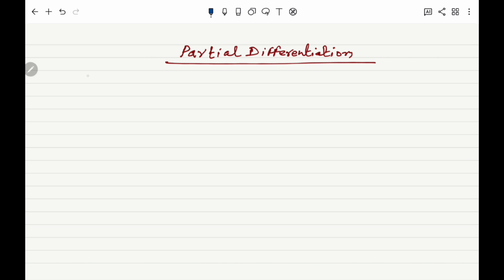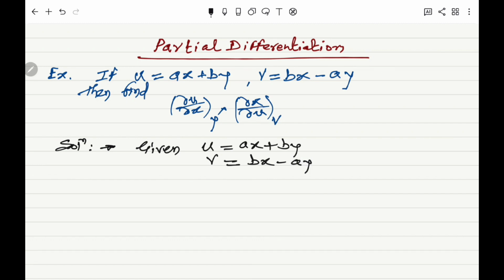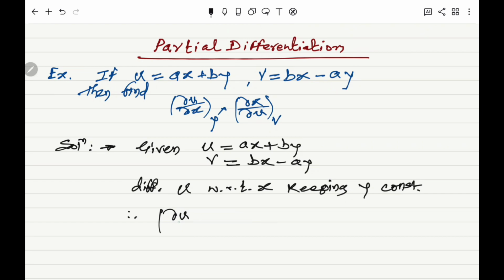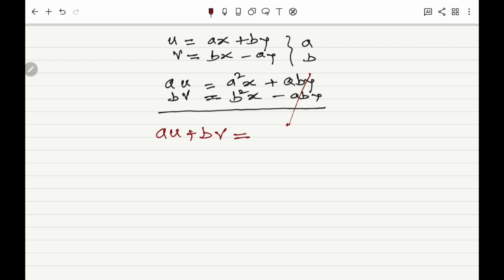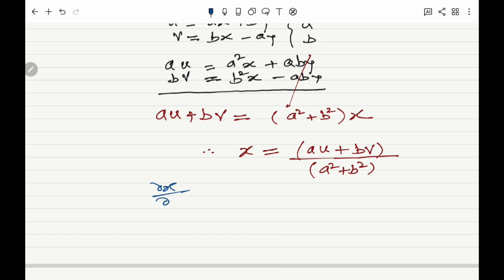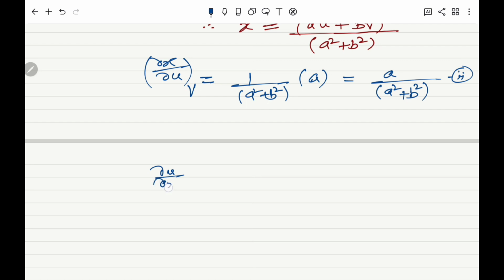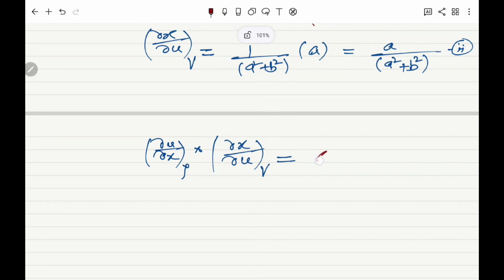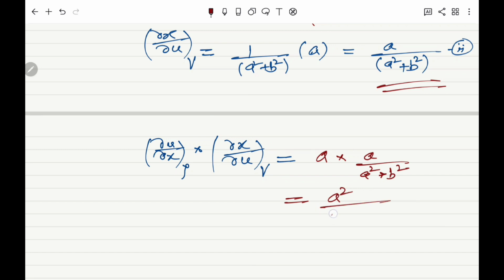Partial Differentiation (Revised) Ex. 3 I Partial differentiation